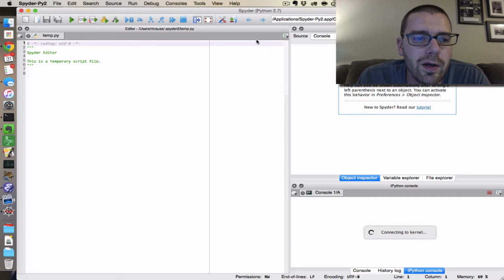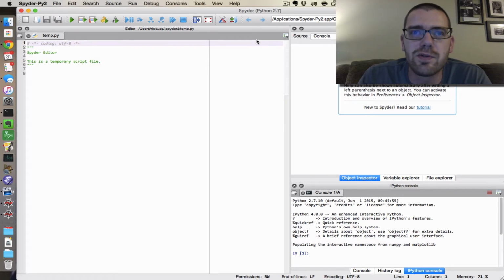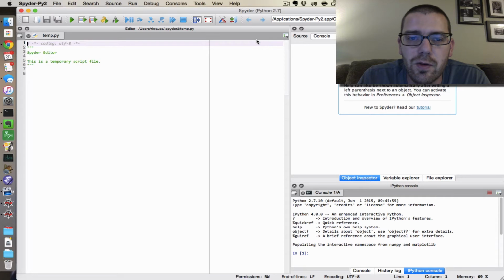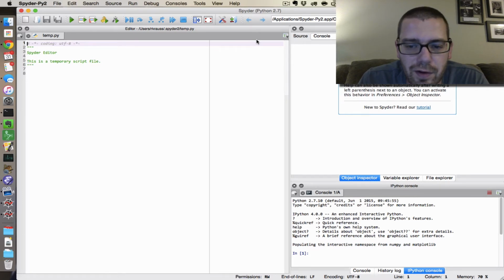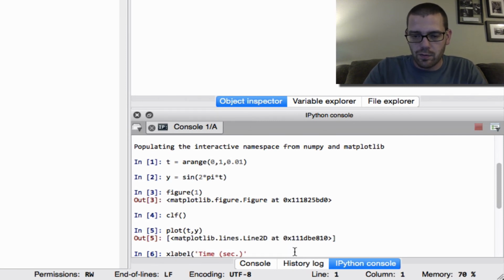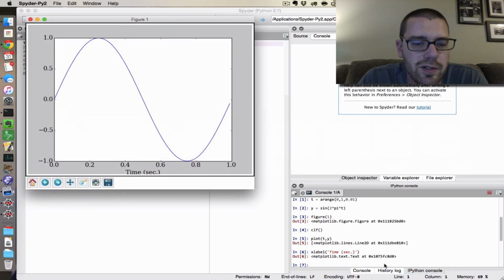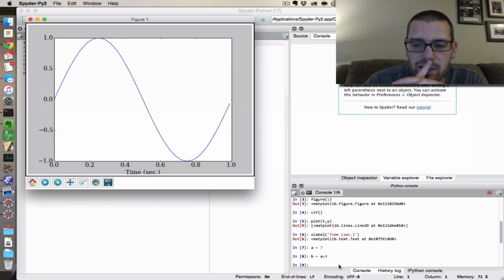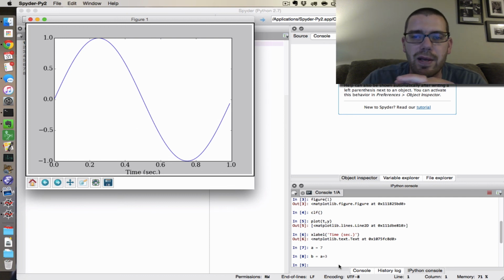Verification of Spyder and Anaconda Python Installation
A video showing a quick verification that the Spyder Python IDE has been correctly installed and configured along with Anaconda or the SciPy Stack of Python tools for scientific and engineering use